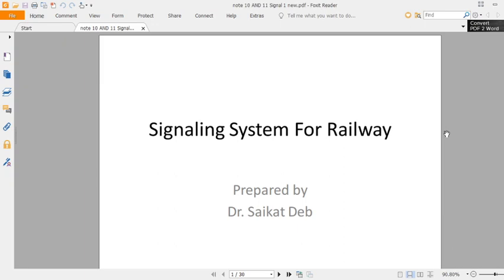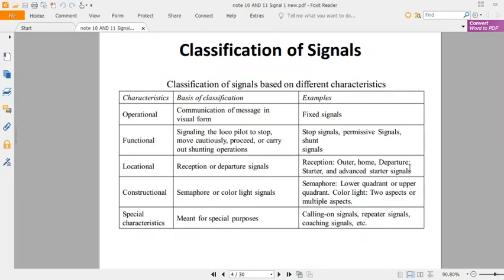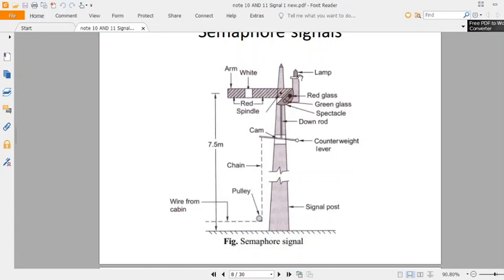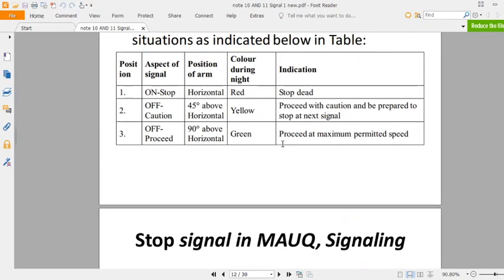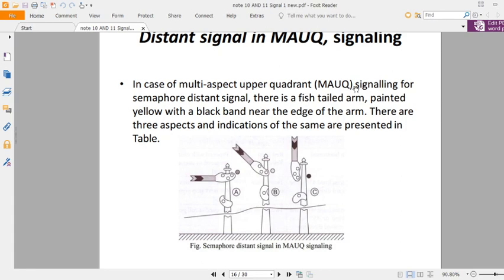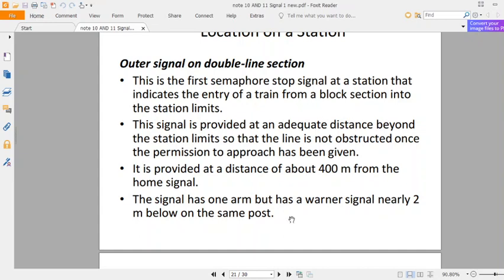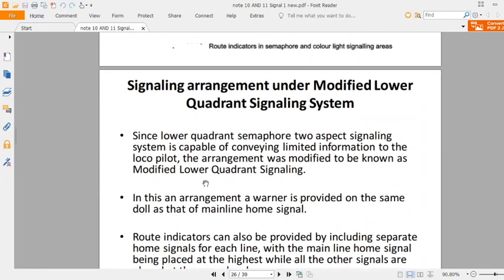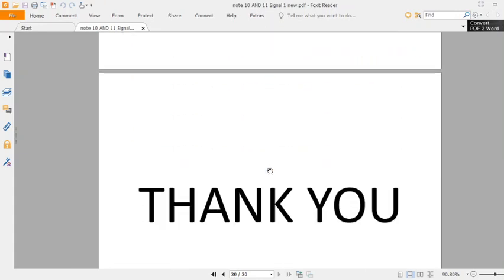Signalling System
By Dr.Saikat Deb